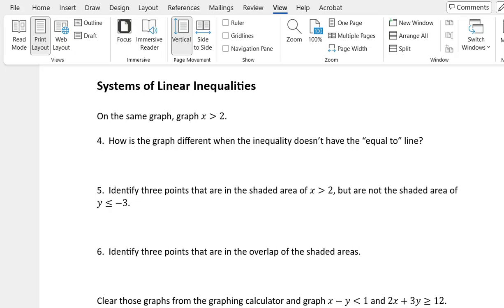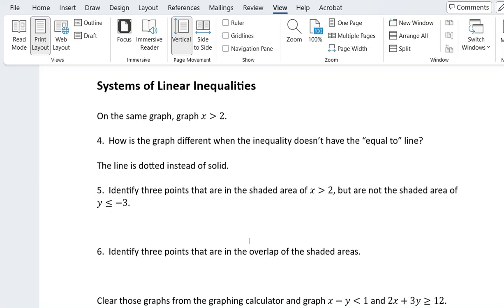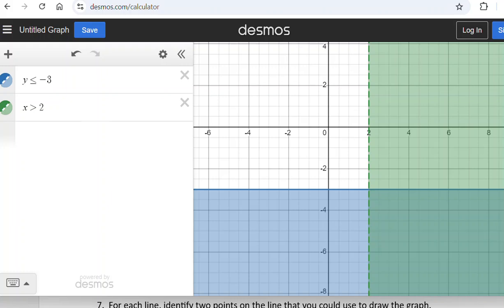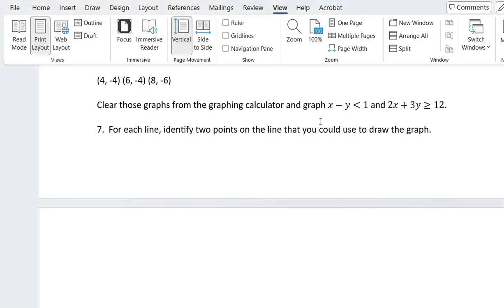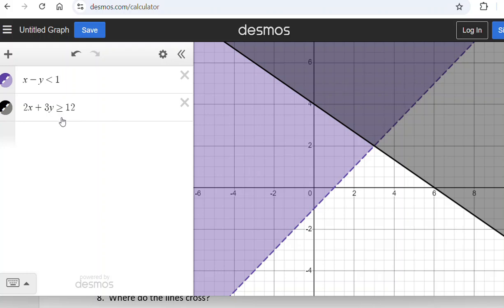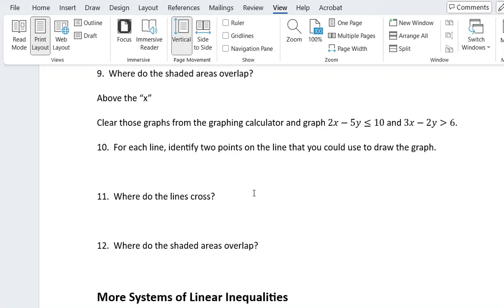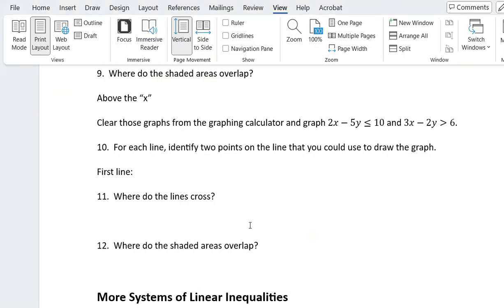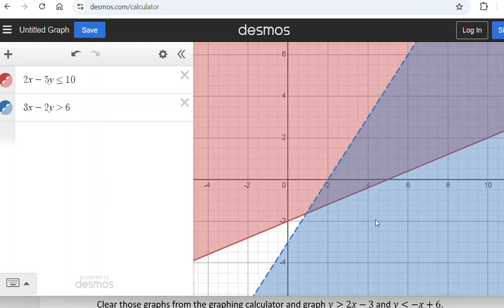Section 5.5 Video: Systems of Linear Inequalities